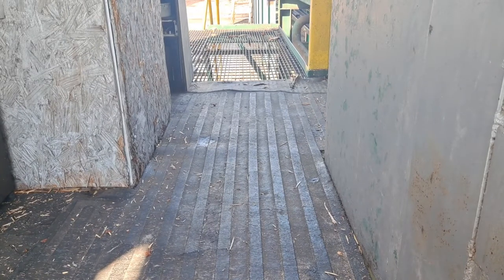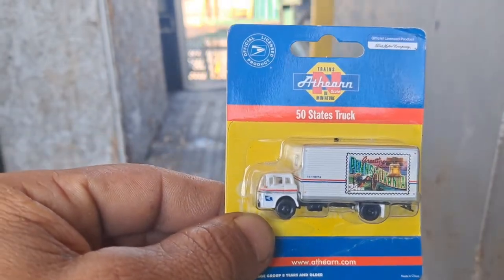Atlas & Athearn n scale cars (for model electric train sets)